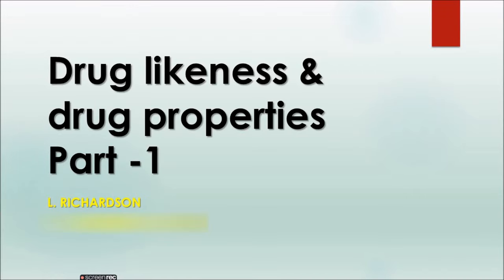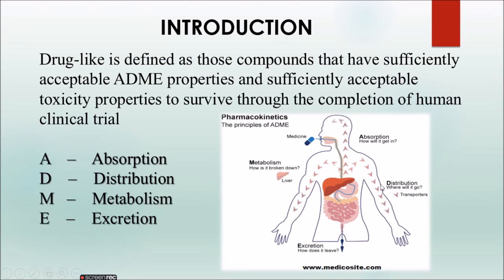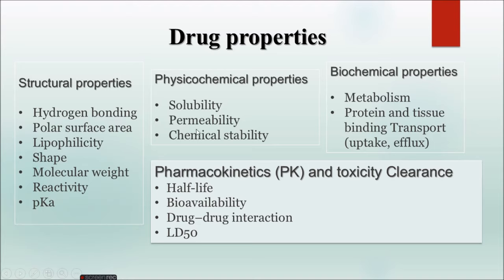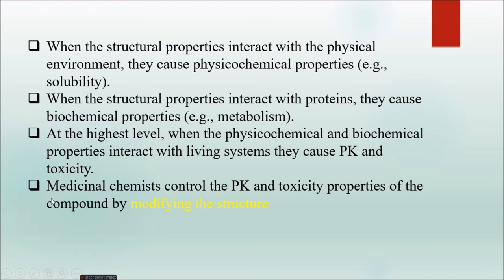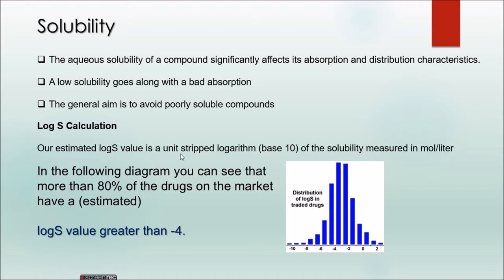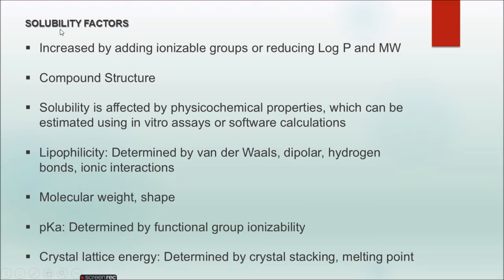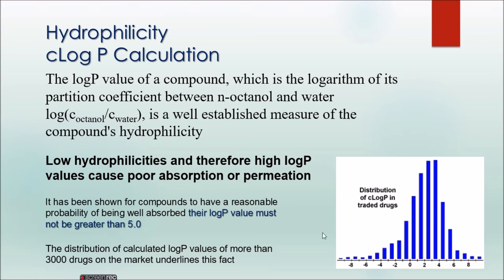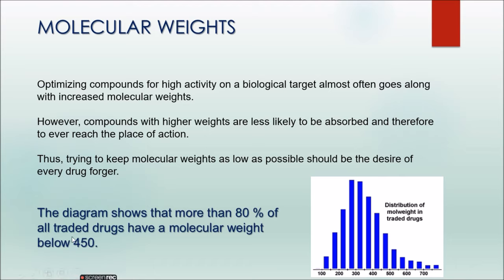Molecular docking #4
Drug likeness and properties